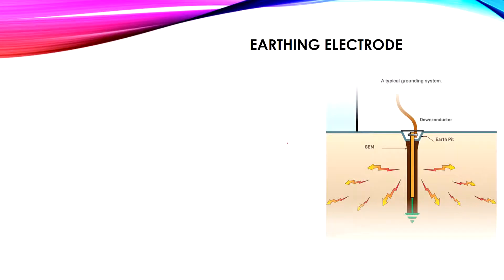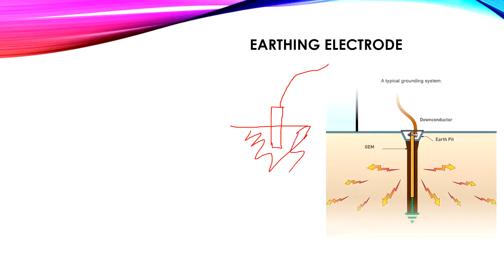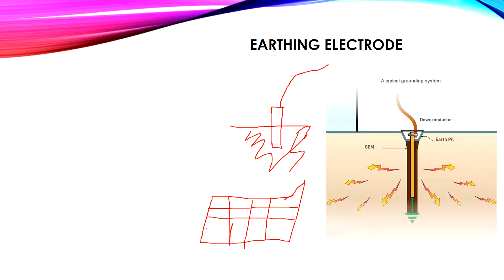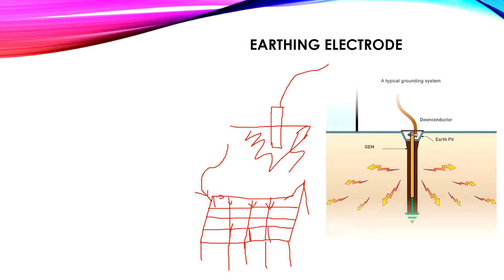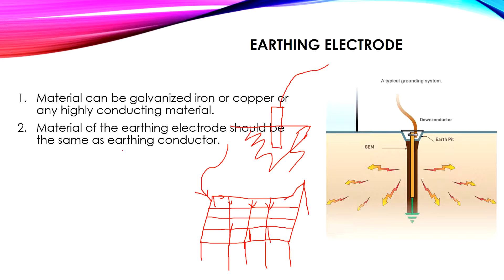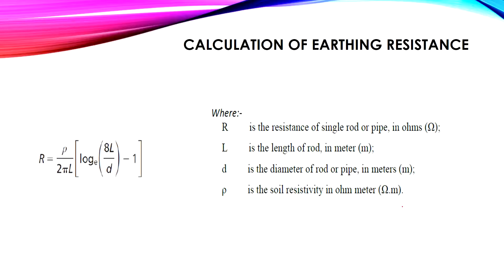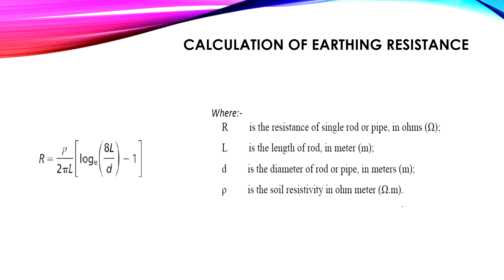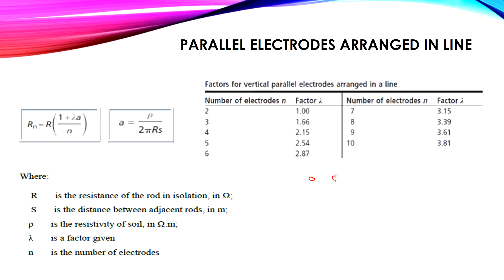Design and Resistance of Electrical Earthing Electrode - Lesson 5 in Earthing System Design Course